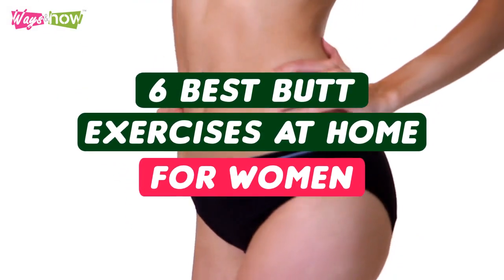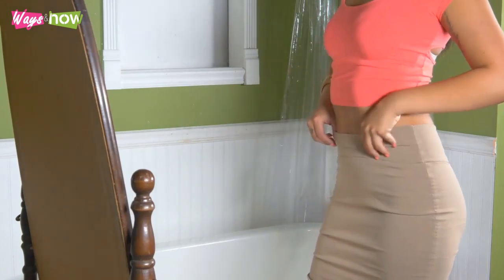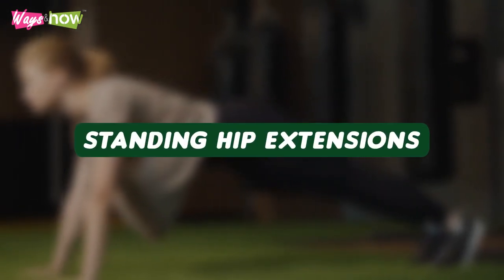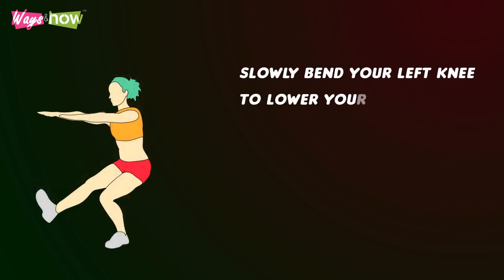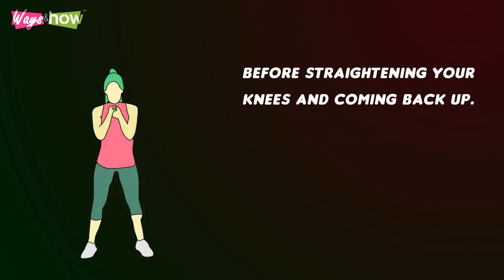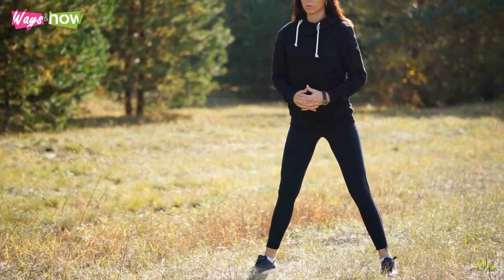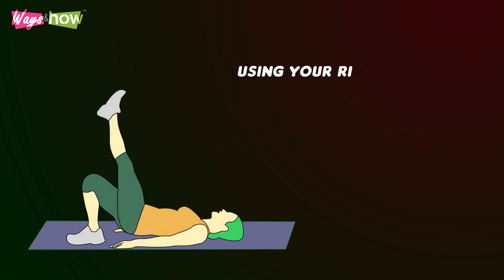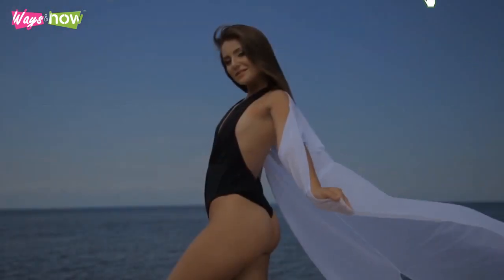Butt Exercises For Women | Simple Exercises For Perfect Buttocks Exercises For Beginners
This video is about 6 best butt exercises for women. Simple exercises for perfect buttocks exercises for beginners. If your goal is for a big butt, nice butt, or round butt, these 6 butt exercises will help you reshape your buttocks. They are indeed good butt exercises for women, incredibly butt exercises at home that any woman can do successfully to reach her goal in no time. Watch the entire video to see which of the round butt workout is the best for you. Plus, you will learn how these exercises are done, standing hip extensions, single-leg squats, sumo squats with leg lifts, donkey kickbacks, which are indeed exercises for perfect buttocks. Waysandhow.